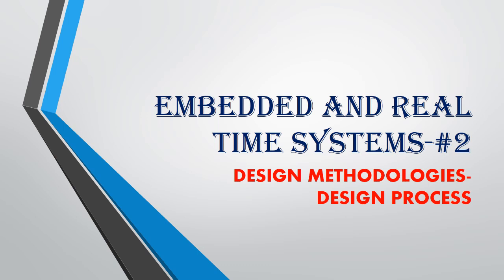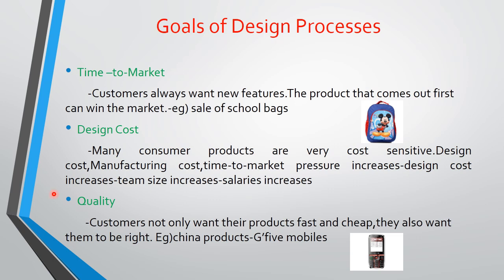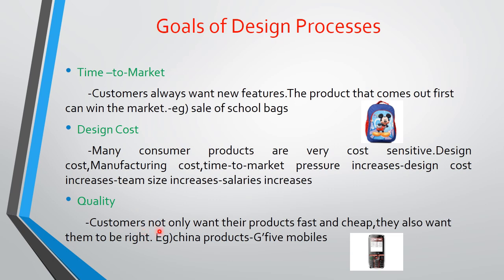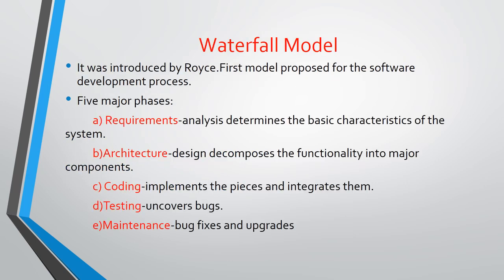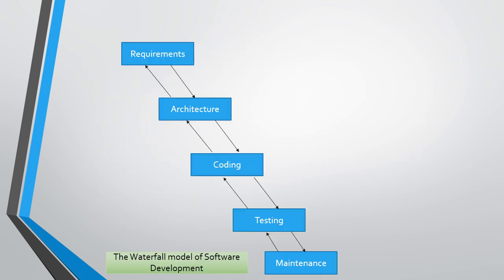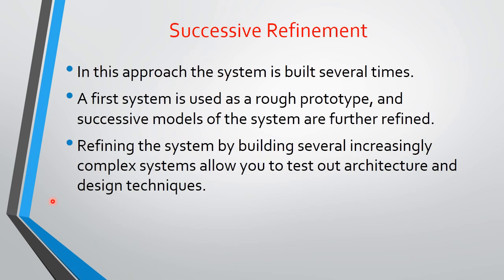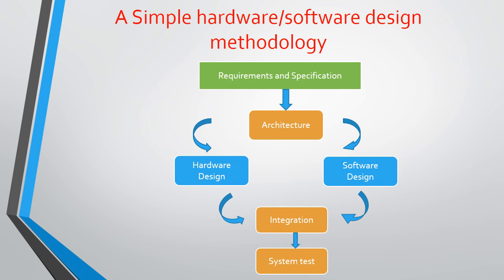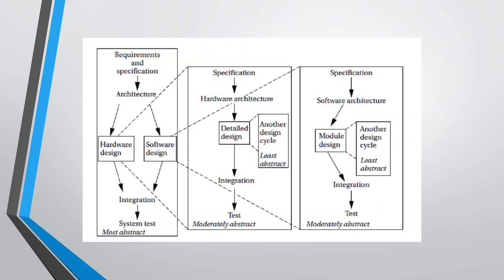Embedded and Real-Time Systems-#2-Design Methodologies,Design process